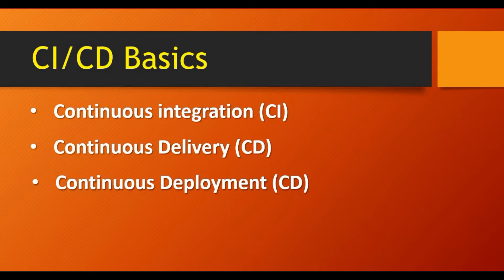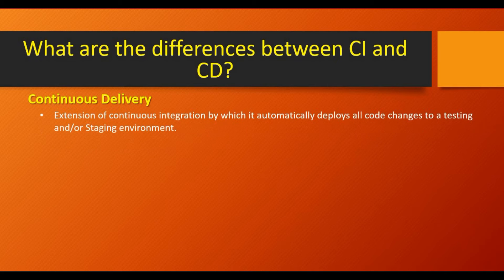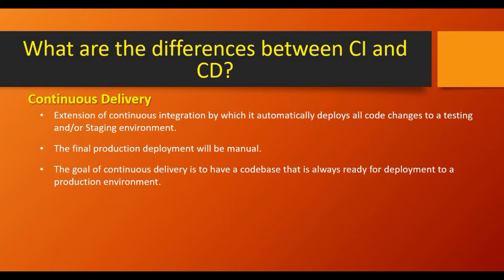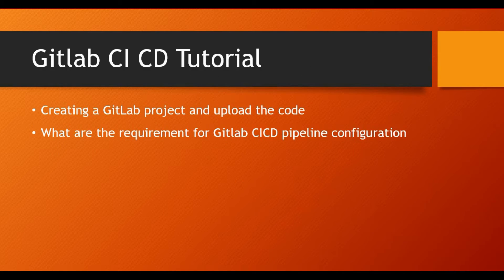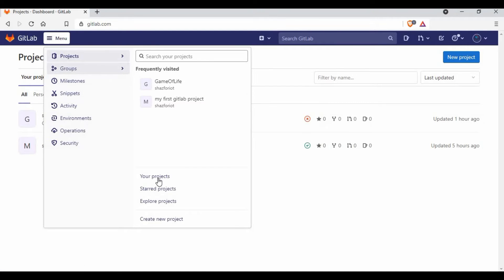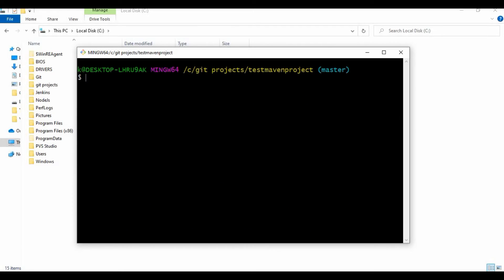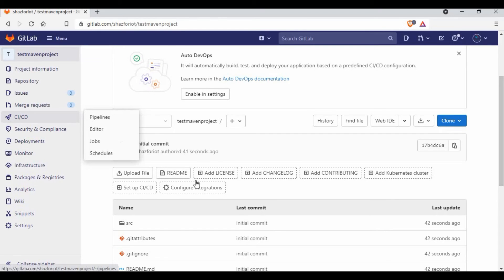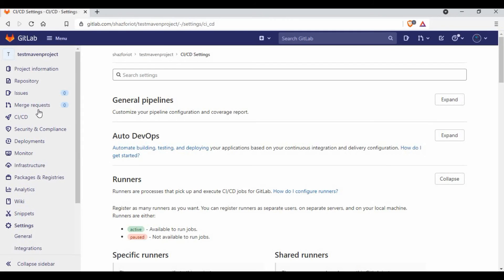Gitlab CI CD Tutorial For Beginners | Getting Started with Gitlab and CICD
devops cicd gitlab In this video we will start with CI/CD Basics. What are the differences between CI and CD?

Continuous Integration (CI)
Continuous Delivery (CD)
Continuous Deployment (CD)

We will see the the step by step below topics in this Gitlab CI CD Tutorial and upcoming tutorials.

Creating a GitLab project and upload the code
What are the requirement for Gitlab CICD pipeline configuration
Setting up SSH in Gitlab
Installing and configuring GitLab Runner
Creating the Gitlab pipeline and run the pipeline job